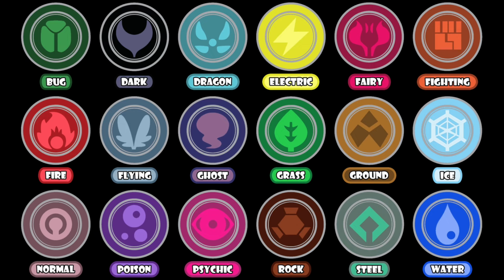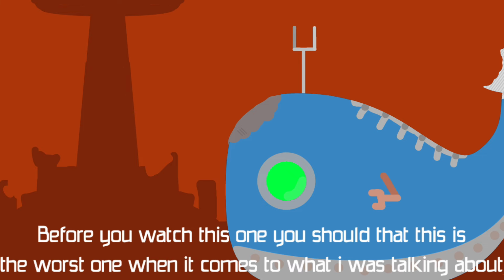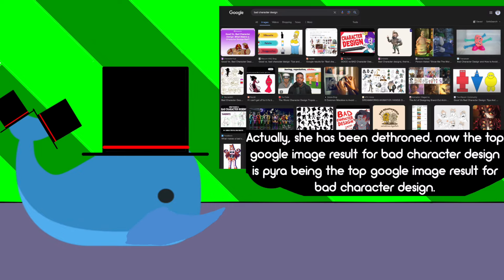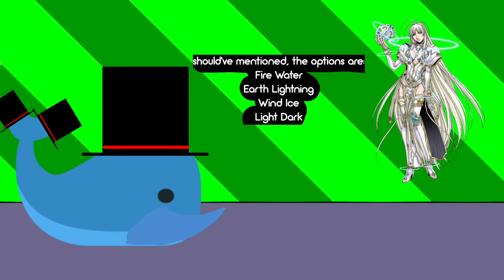critiquing element systems in games i've played (bad video)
i legitimately forget the music for this video but thankfully i can pass that off as an artistic decision